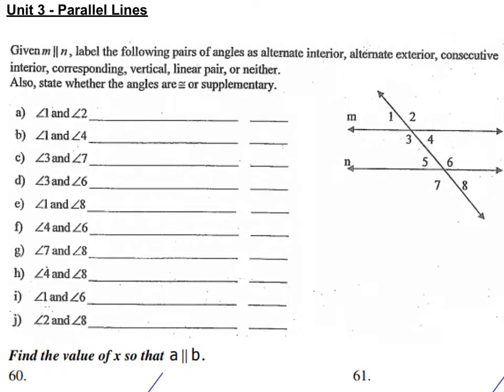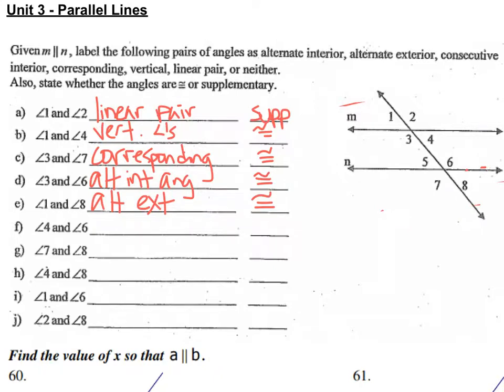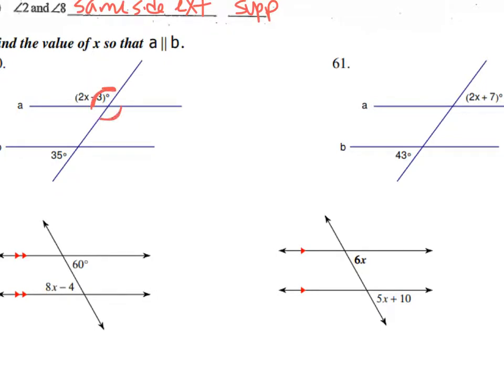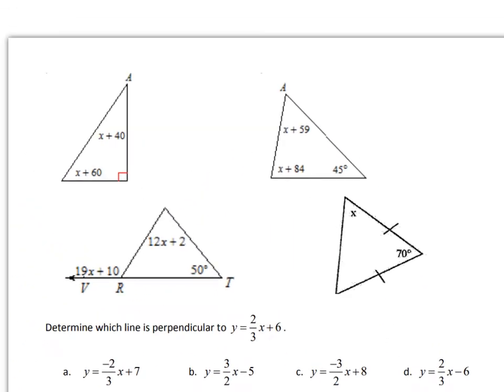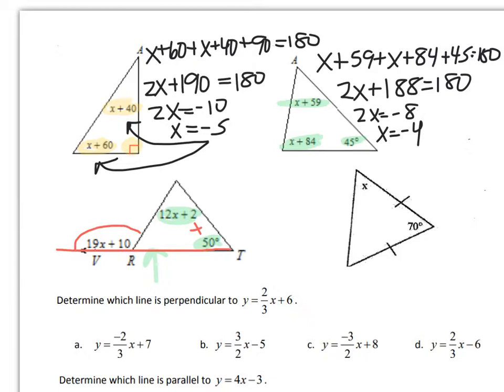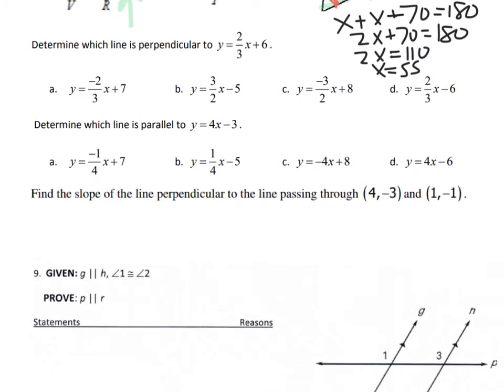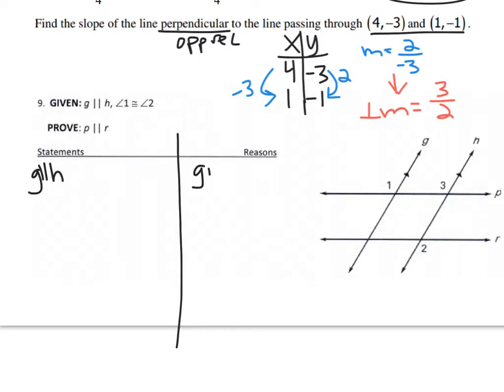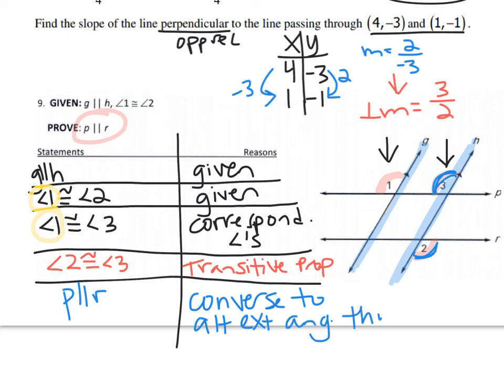Midterm Parallel Perp Lines